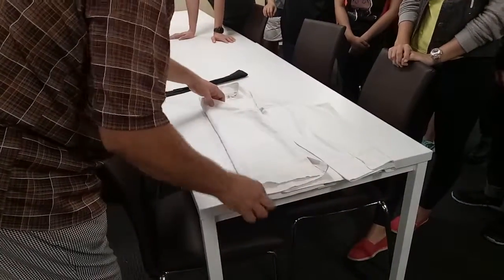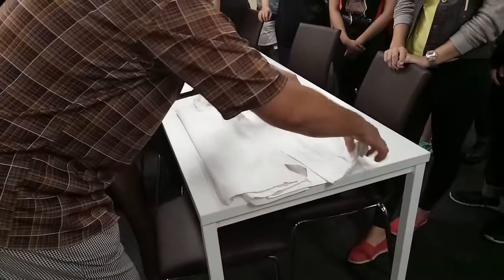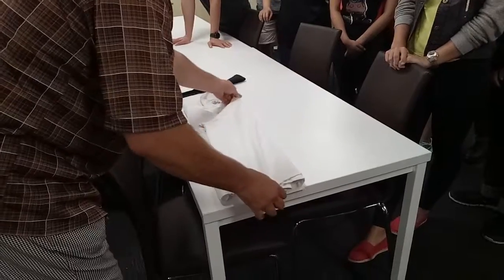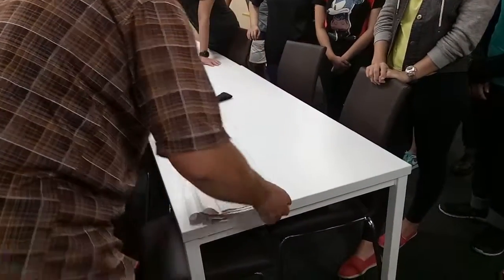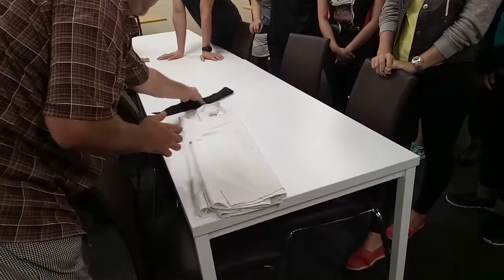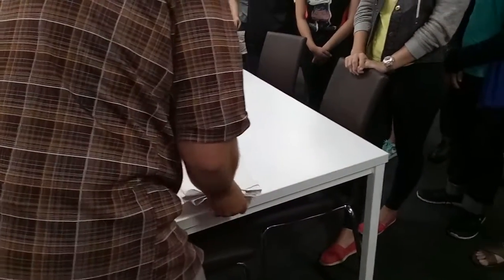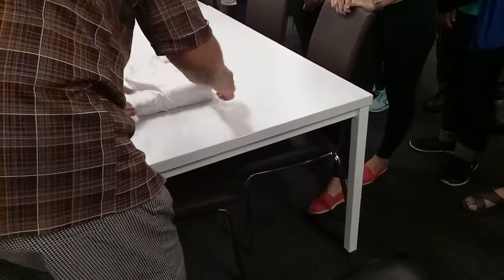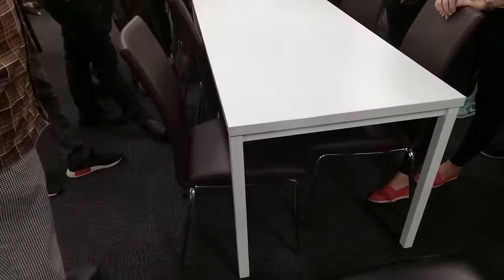How to prepare a Chef Tie Culinary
This video will show how to prepare a chef tie, and ready to wear.